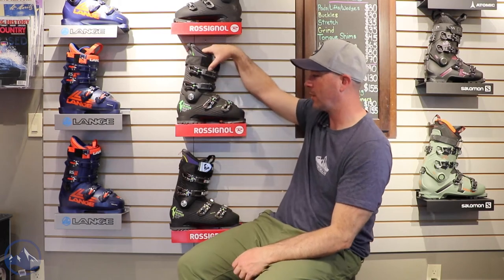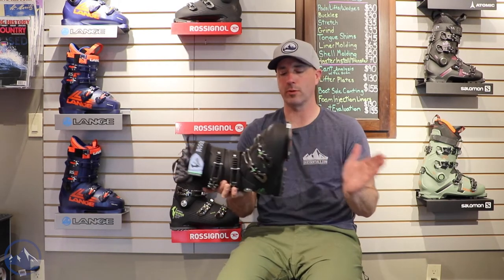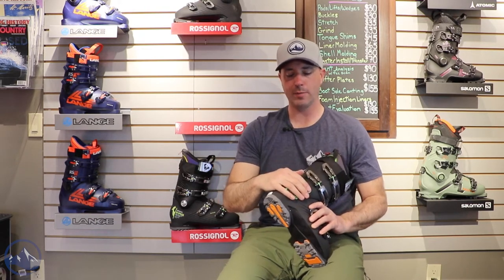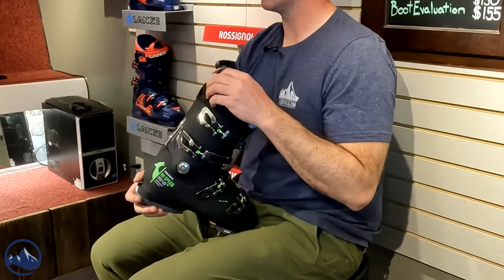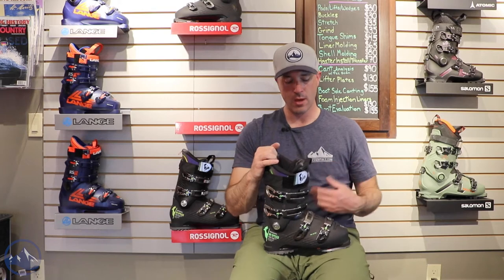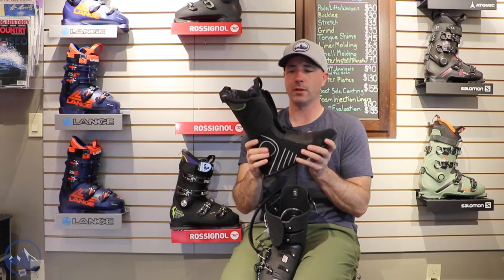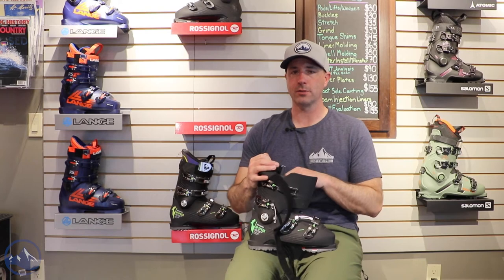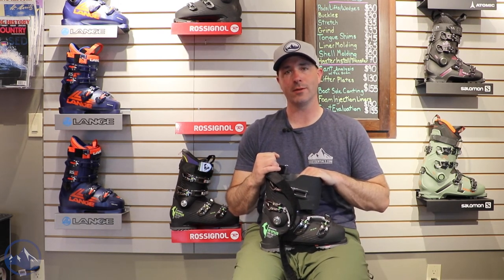2023 Rossignol Hi-Speed Pro 120 MV Ski Boots Short Review with SkiEssentials.com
Bob chats about the 2023 Rossignol Hi-Speed Pro 120 MV Ski Boots from our Inner Bootworks location in Stowe, VT!